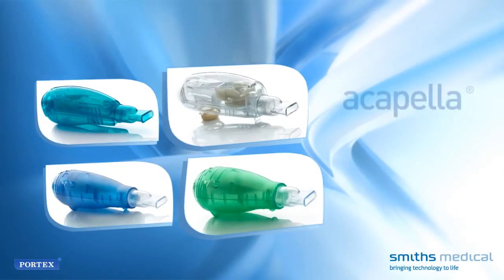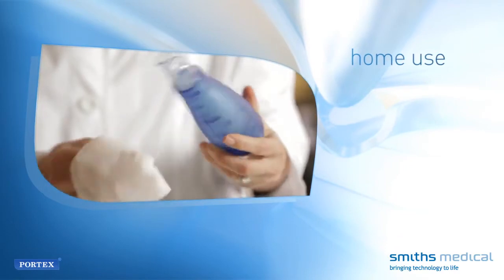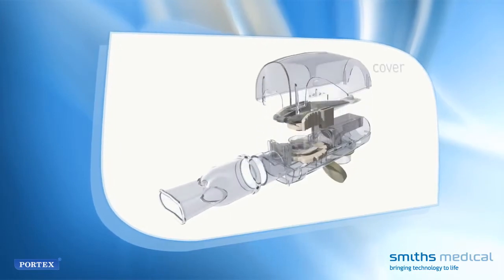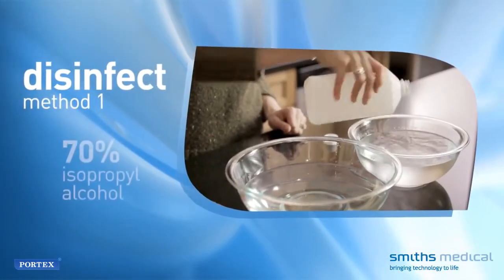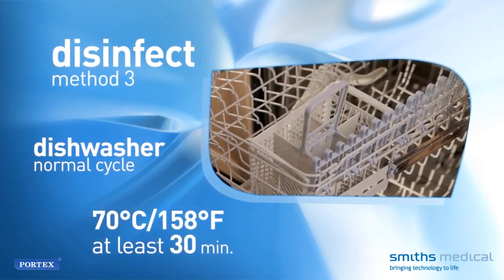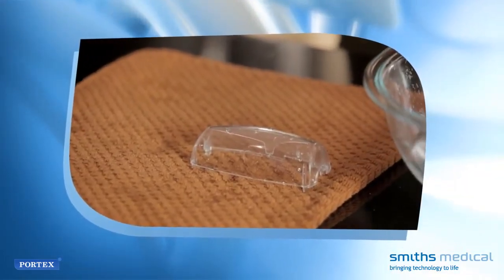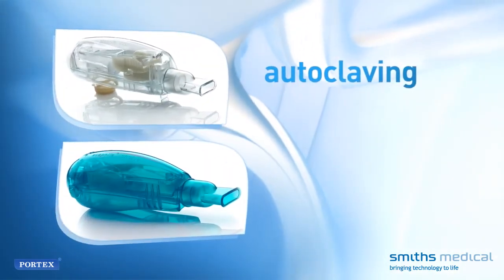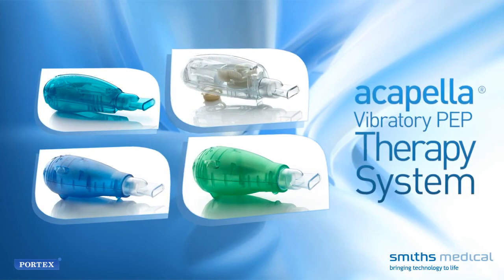Вибрационные спирометры Acapella: уход и чистка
Как разобрать и очистить нагрузочный спирометр Акапелла?

Купить многоразовый нагрузочный спирометр Acapella Duet 27-9001 с потоком выдоха меньше 10 л/мин
Купить многоразовый нагрузочный спирометр Acapella Duet 27-9000 с потоком выдоха меньше 10 л/мин
Купить многоразовый нагрузочный спирометр Acapella Choice с потоком выдоха больше 10 л/мин